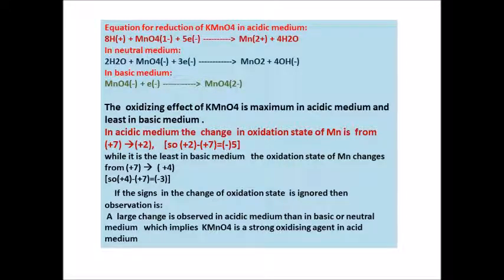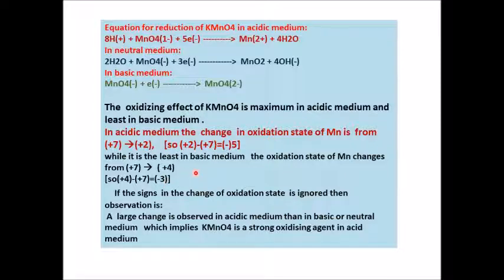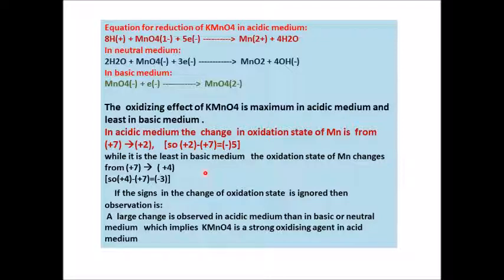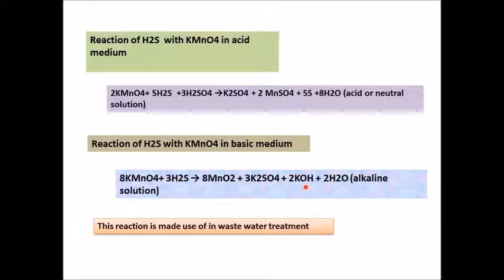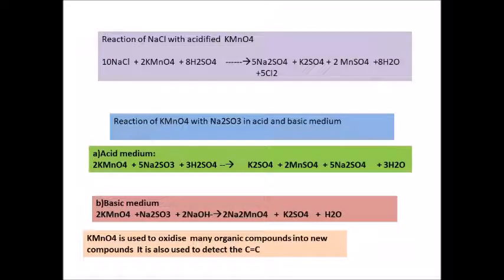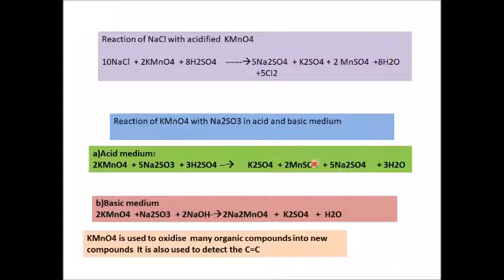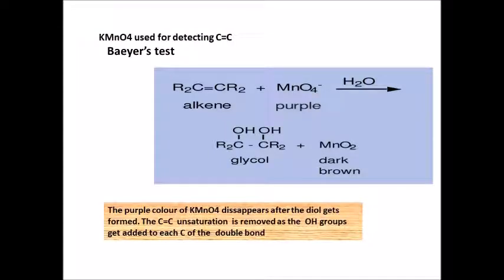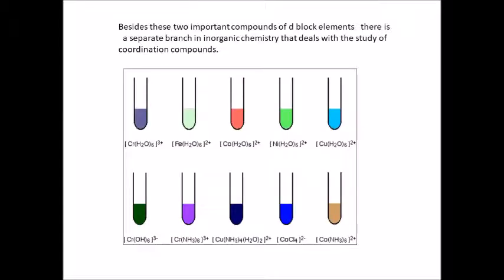D block compounds Part 6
Properties of KMnO4